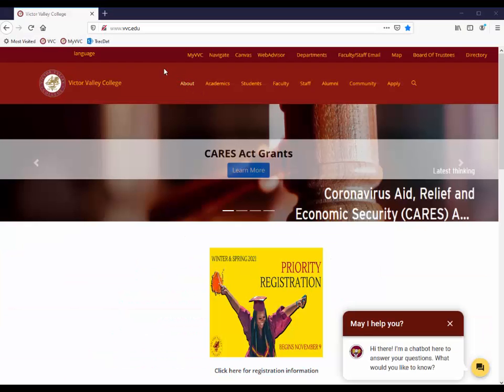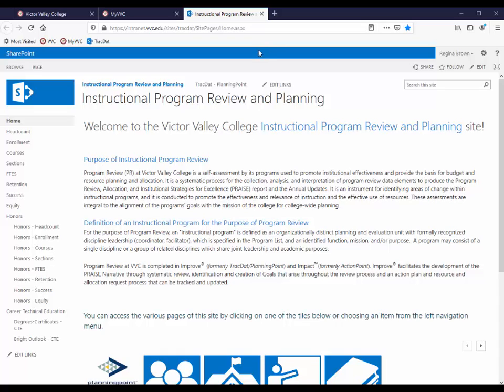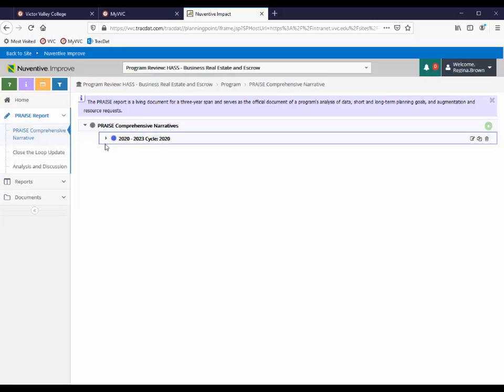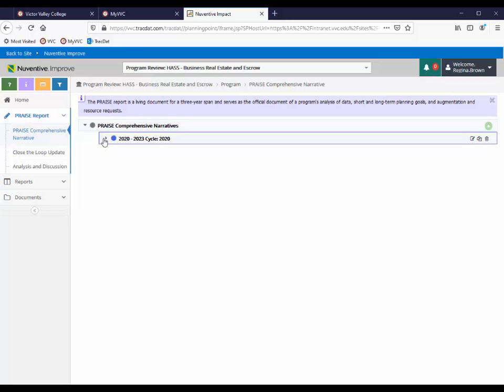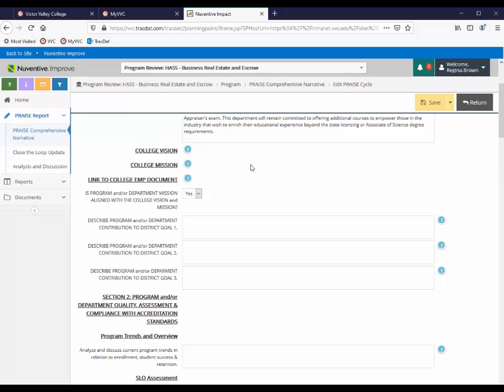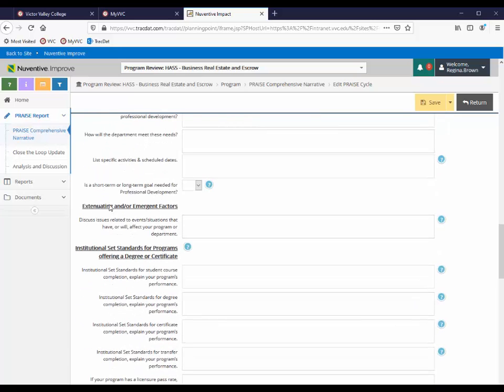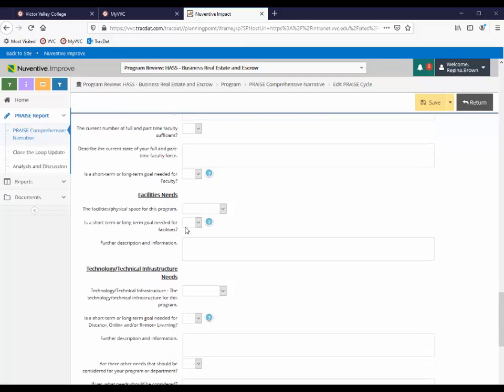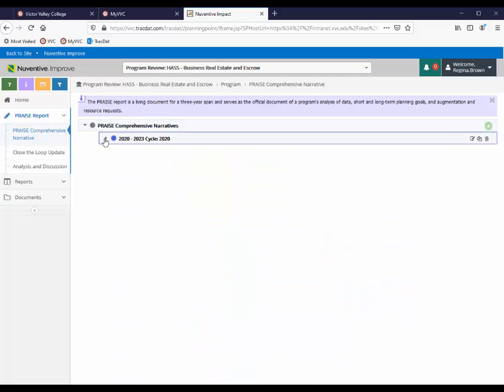IPR Phase 1 - Narrative PRAISE TracDat Entry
IPR Phase 1 - Narrative PRAISE TracDat Entry.  Step-by-step video demonstration of Instructional Program Review (IPR) data entry into TracDat at Victor Valley College (VVC) by IPR Coordinator Regina P. Brown - 11/12/2020